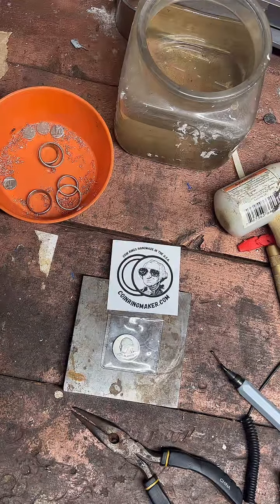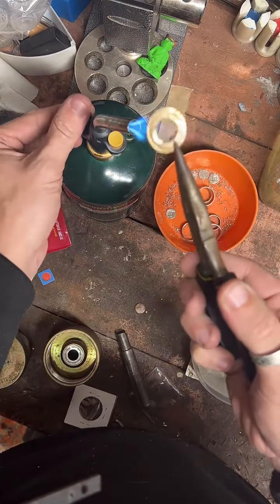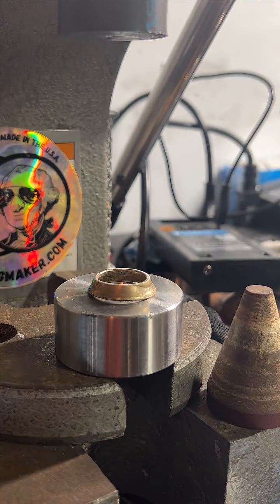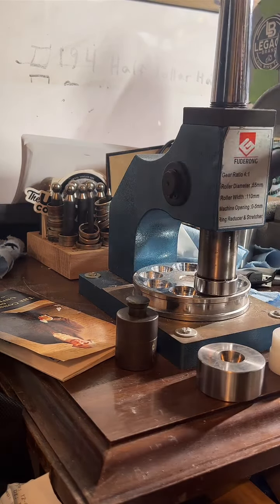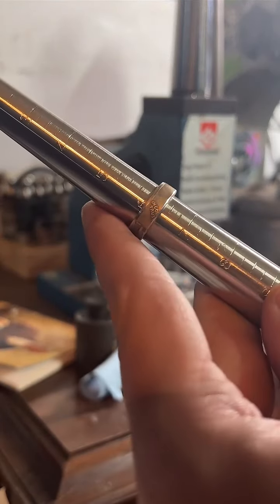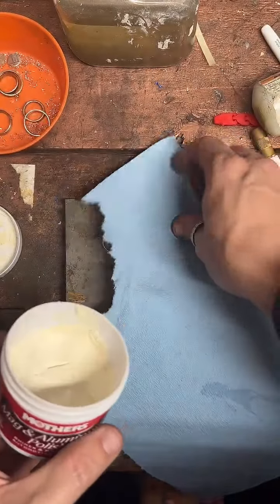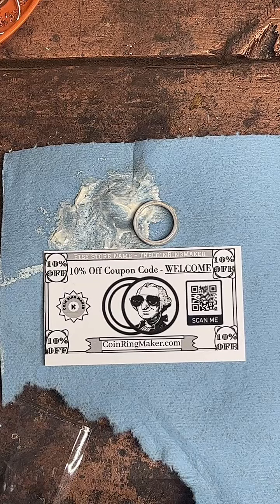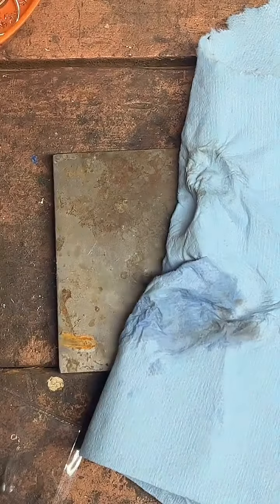Making a 1945 silver quarter into a ring